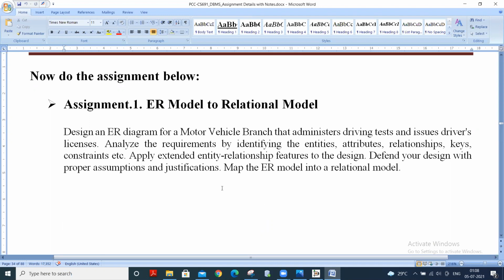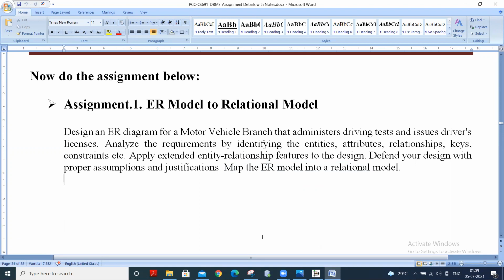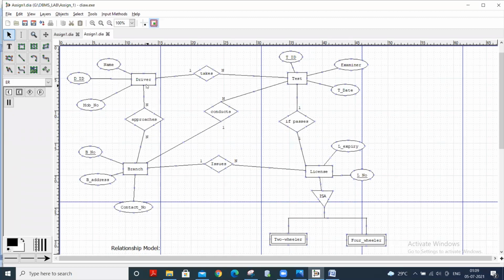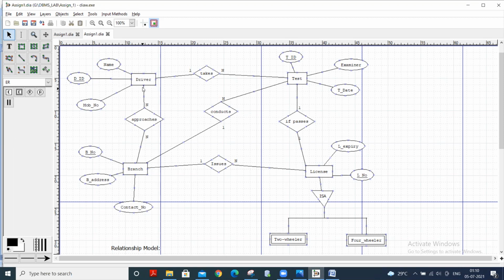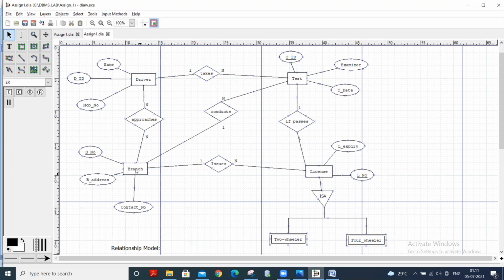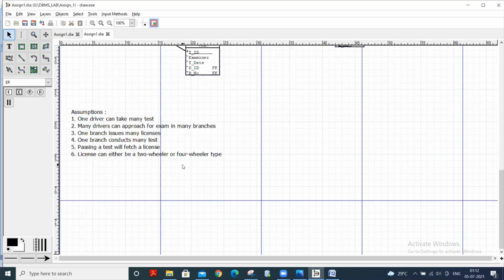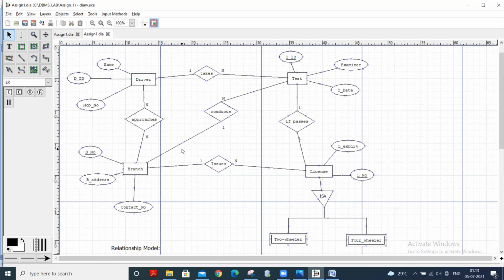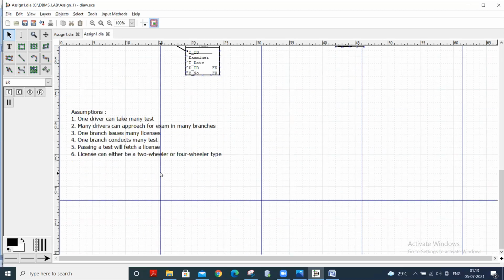2. ER diagram for a Motor Vehicle Branch that administers driving tests and issues driver's licenses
ER Model to Relational Model

Design an ER diagram for a Motor Vehicle Branch that administers driving tests and issues driver's licenses. Analyze the requirements by identifying the entities, attributes, relationships, keys, constraints etc. Apply extended entity-relationship features to the design. Defend your design with proper assumptions and justifications. Map the ER model into a relational model.